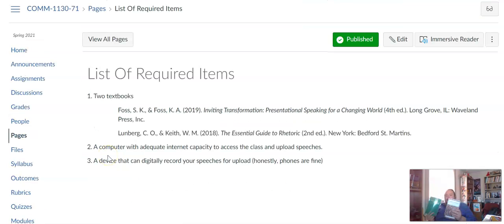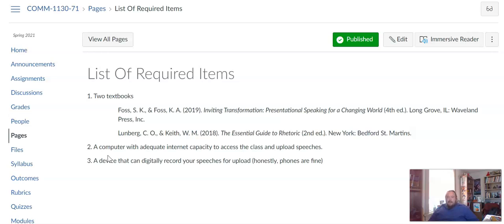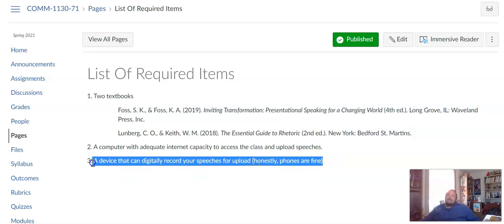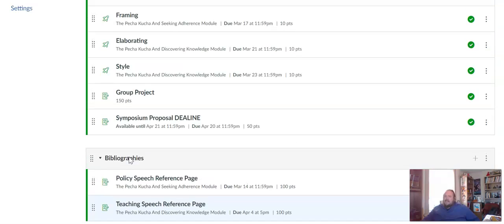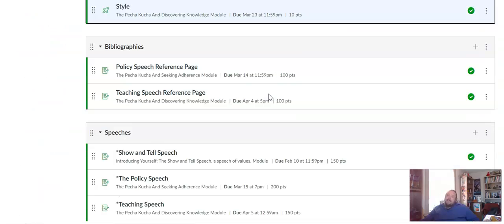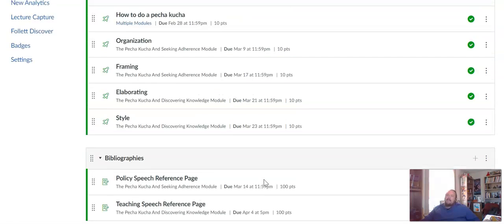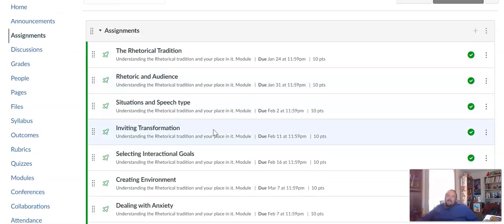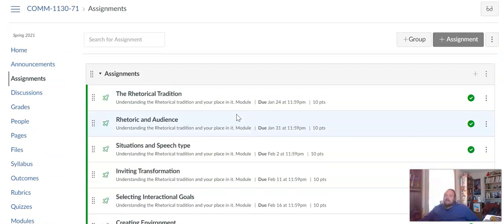COMM 1130 Online